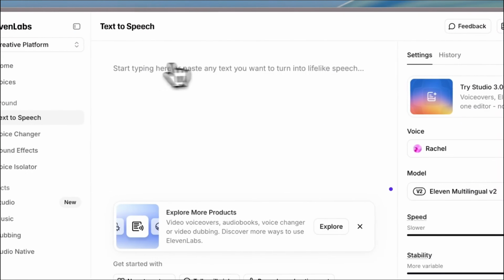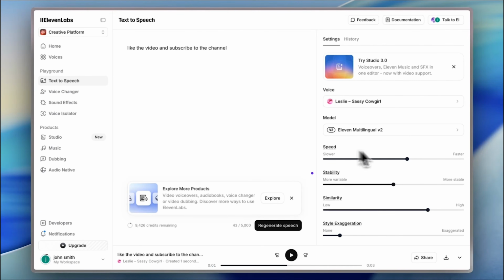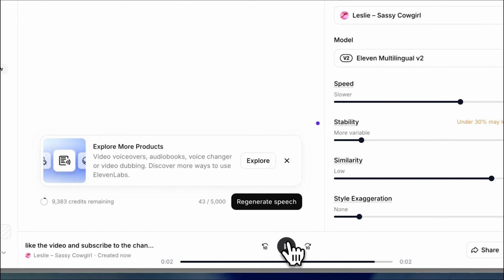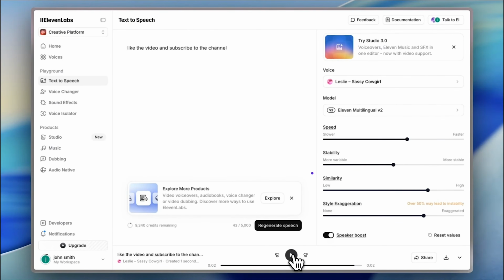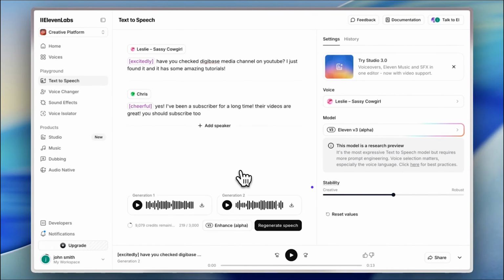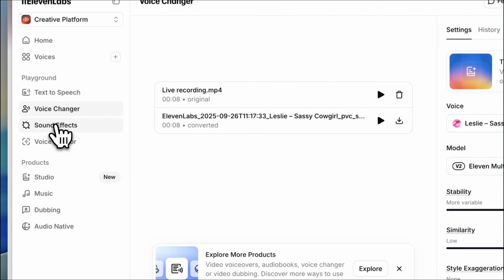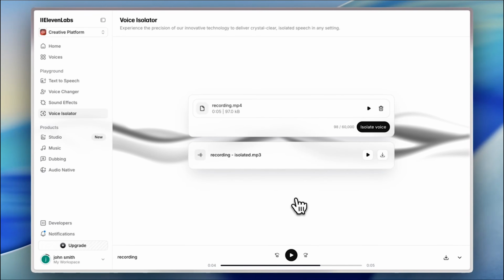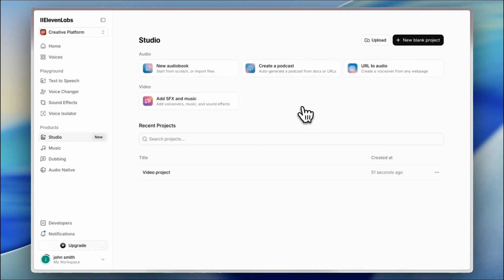ElevenLabs Tutorial for Beginners (2025) – Create Realistic AI Voices Step by Step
🎙️ Learn how to use ElevenLabs in 2025 to master AI voice cloning and text-to-speech. In this beginner-friendly tutorial, I’ll show you how to set up ElevenLabs, create natural human-like voices, and even clone voices for professional projects. Perfect for YouTubers, podcasters, audiobook creators, and anyone who wants realistic AI voices.

00:00 intro
01:00 signup
01:16 dashboard overview
01:34 voices library
03:18 creating a new voice
05:22 text to speech
06:59 voice parameters
10:49 create a dialogue using studio 3.0
12:24 voice changer
13:31 view & create sound effects
14:22 voice isolator
14:53 studio tools
16:24 conclusion

Content creators, educators, entrepreneurs, and beginners who want to add realistic AI voiceovers to videos, podcasts, or business projects. If you’re exploring AI text-to-speech and voice cloning, this tutorial is for you.

💡 Pro tips
• Start with short scripts to test and refine voice settings
• Experiment with multilingual voices to expand reach
• Use voice cloning responsibly — always respect copyright & licensing rules